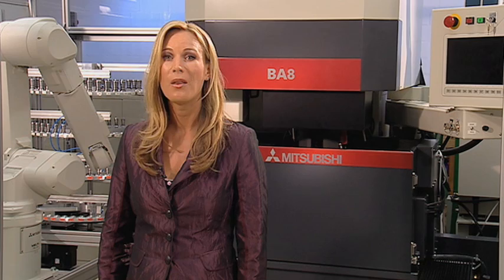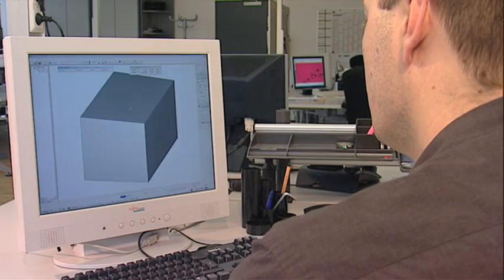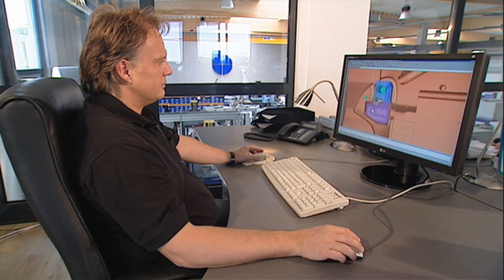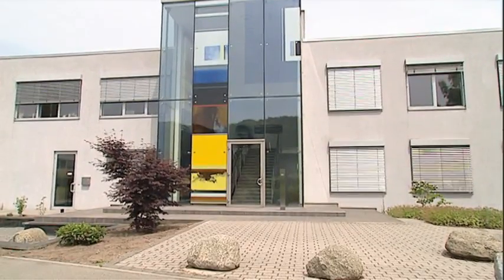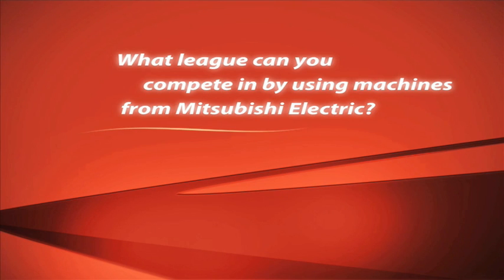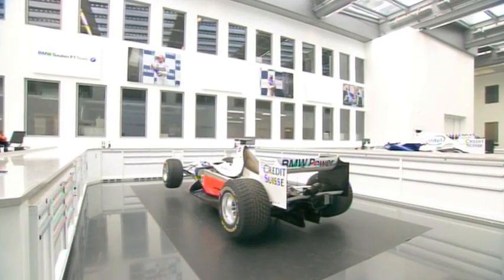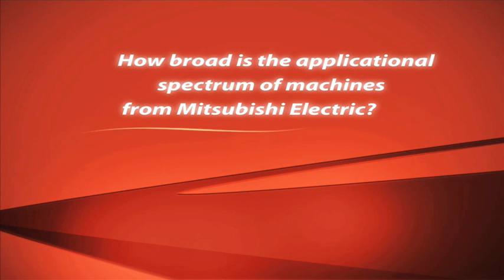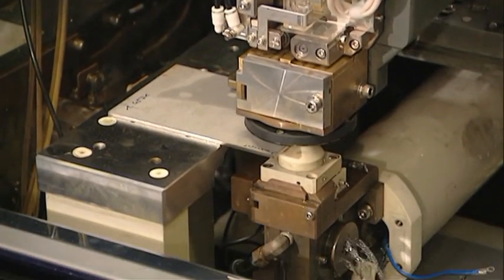Mitsubishi Electric EDM - Electrical Discharge Machine: Spark Erosion in Practice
Electrical Discharge Machining (EDM) is a technology used for the most demanding machining jobs. The hardest materials and most complex designs are easily addressed by Mitsubishi's world class EDM systems, known globally for their unique mix of productivity, accuracy, reliability and low running costs.